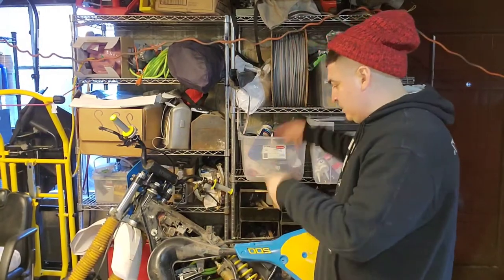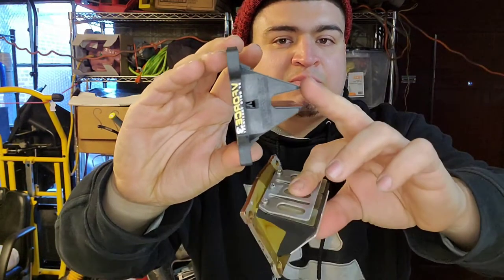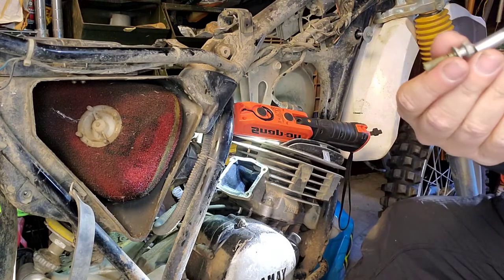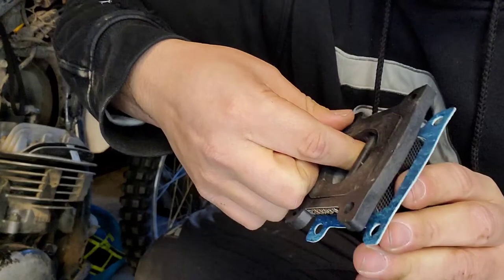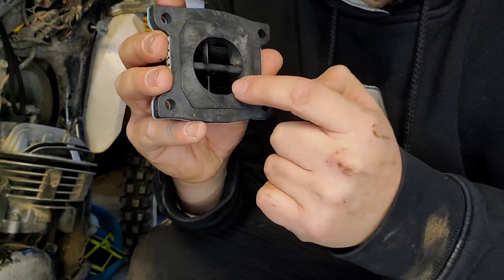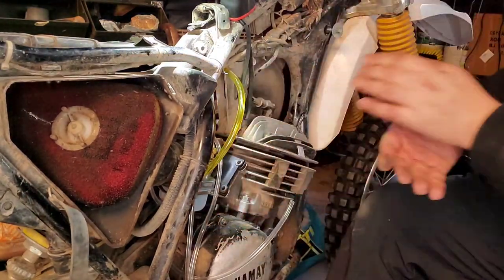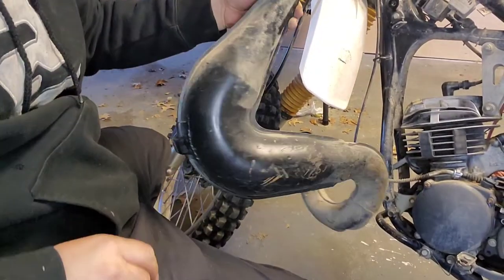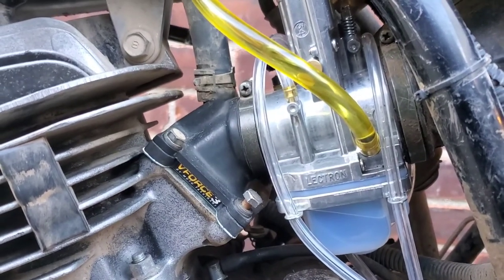IT200 VFORCE3 AND LECTRON CARB UPDATE! |LIVE SPICY IT200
Hey guys check out the progress on my trail bike build!  in this video I installed my lectrom carburator along with a moto tassanari vforce3 reed valve. I had some updates and downs today and it didn't help that it was 28 degrees Fahrenheit.  Frozen fingers  and cold bolts are not a good mix. Enjoy!